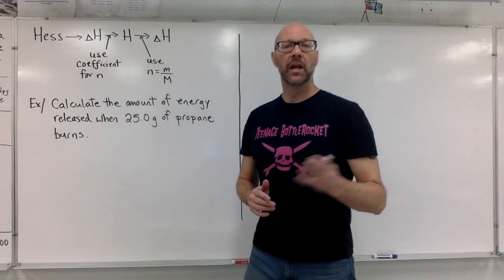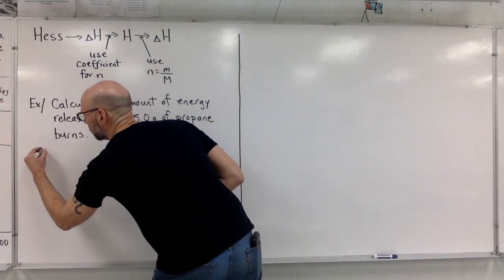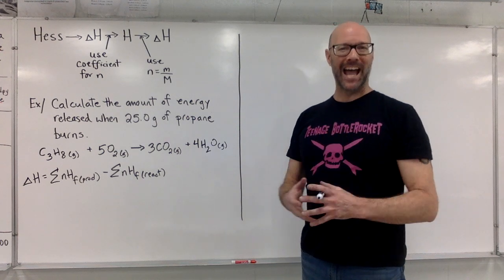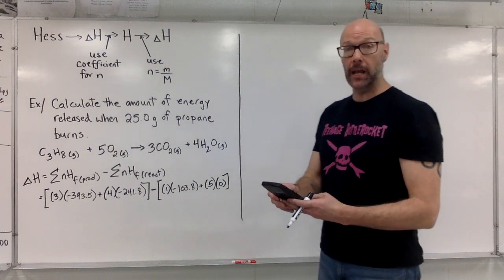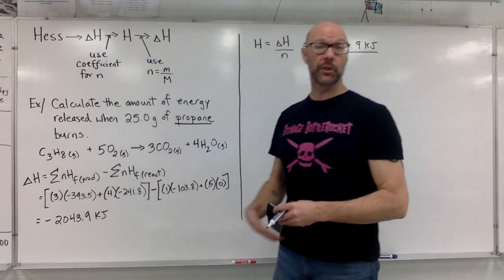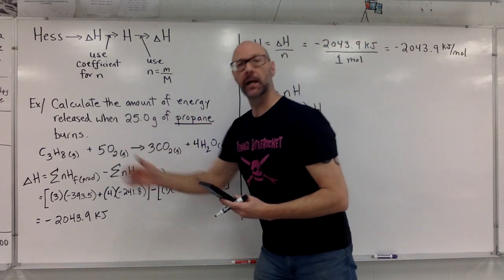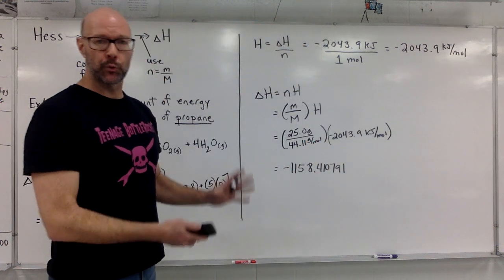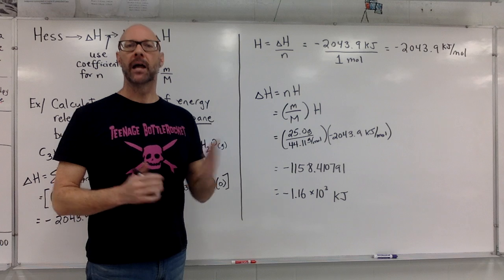Multistep - Hess to H to △H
Thermochemistry multistep problem Hess' Law, convert to molar enthalpy, convert to enthalpy change